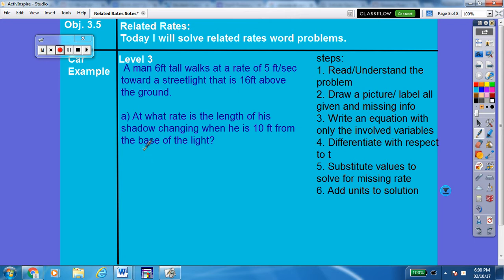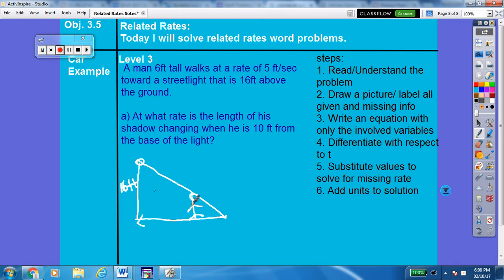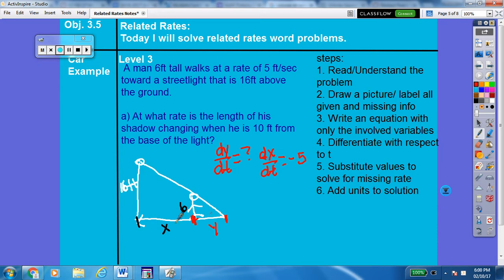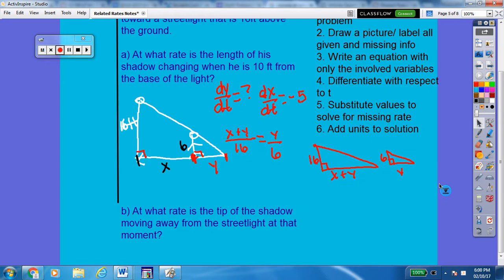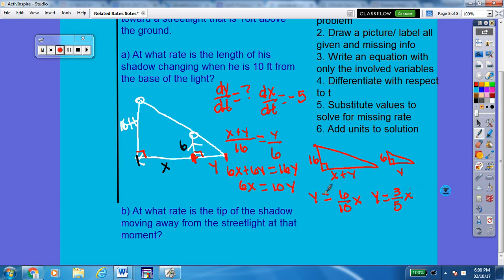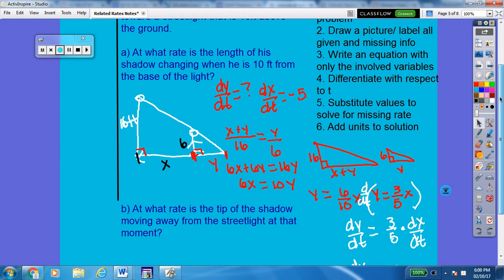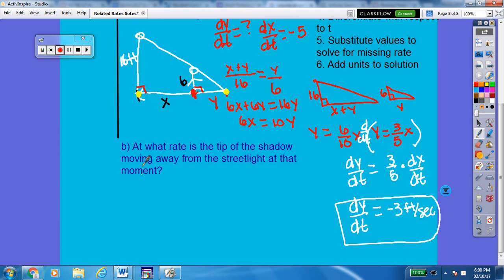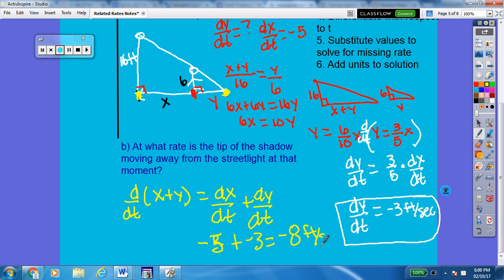Related Rates Ex 3